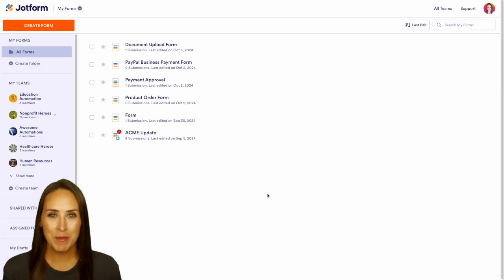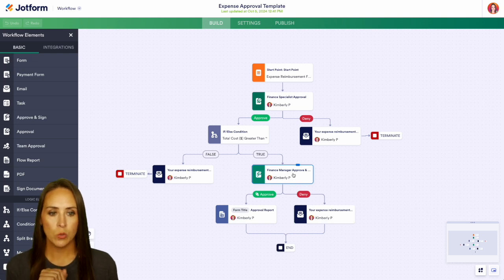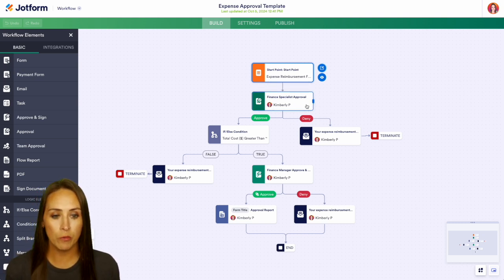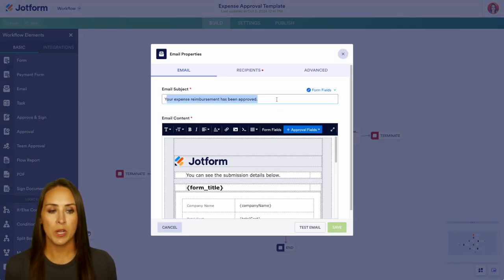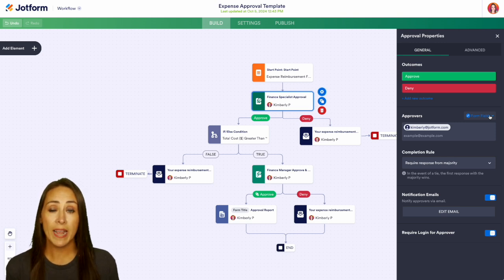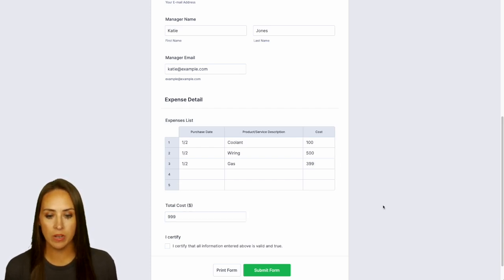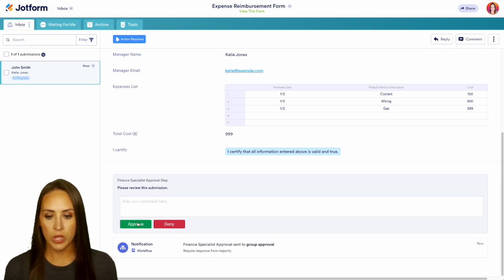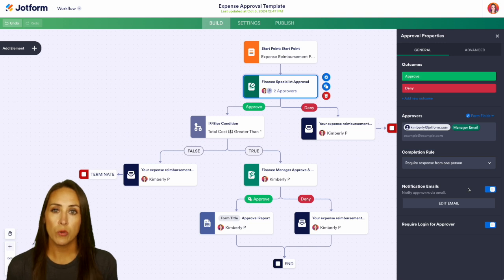How to Create an Expense Approval Workflow With Jotform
Need to create an expense approval workflow? With Jotform Workflows, it's a cinch. Learn how in this quick and easy video tutorial from Jotform.